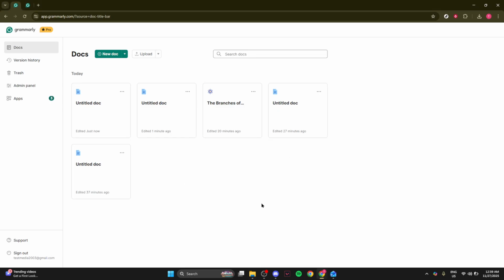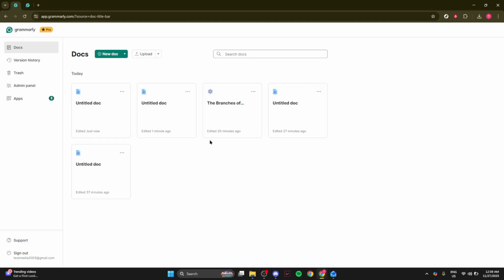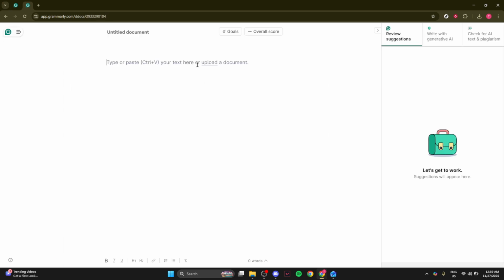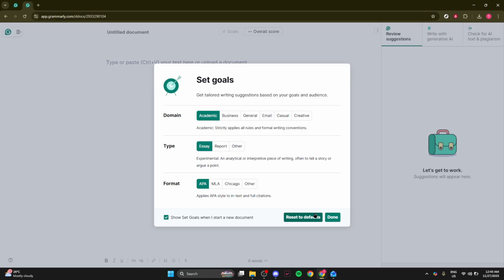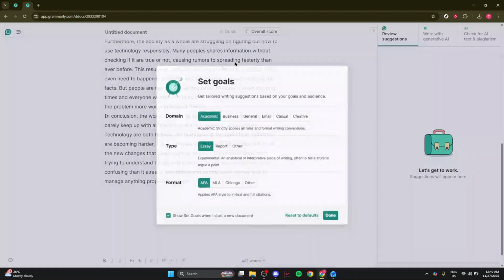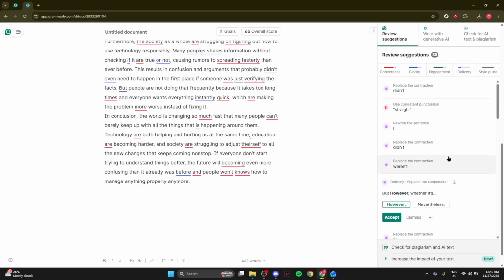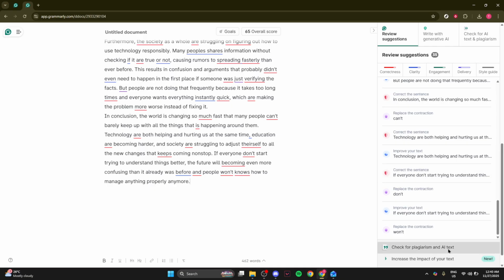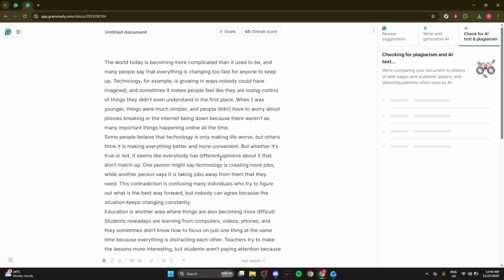How To Use Grammarly For Academic Writing [2026 Guide]